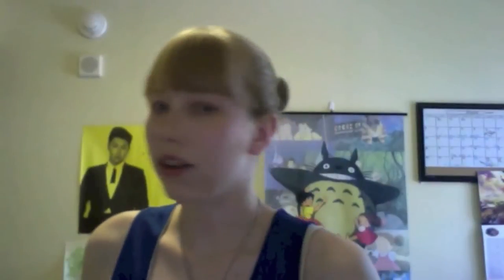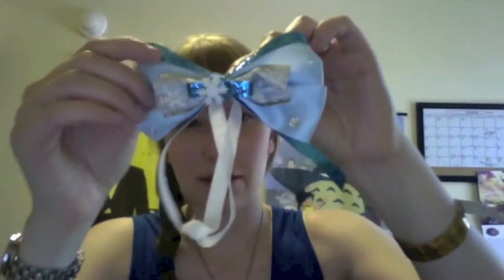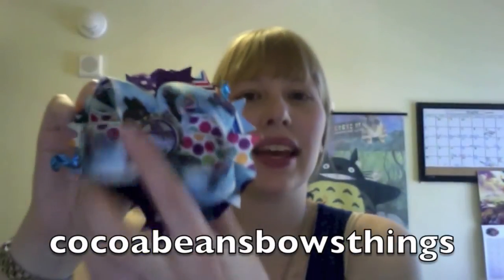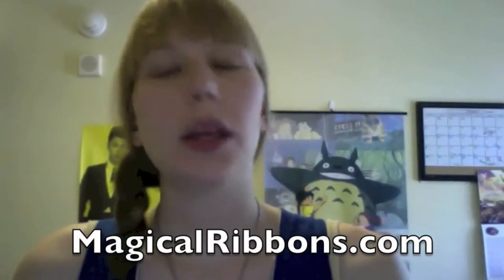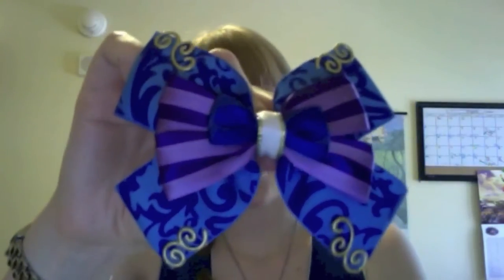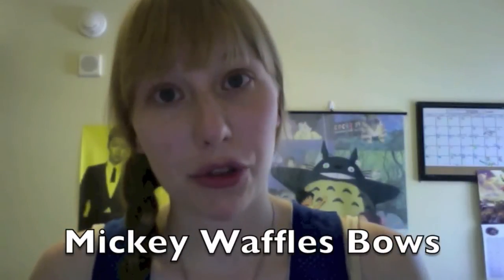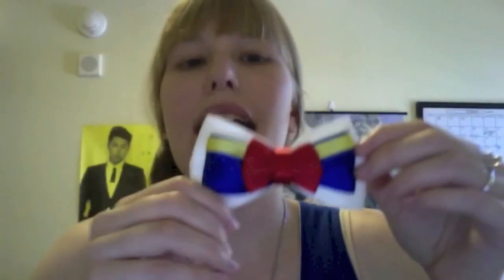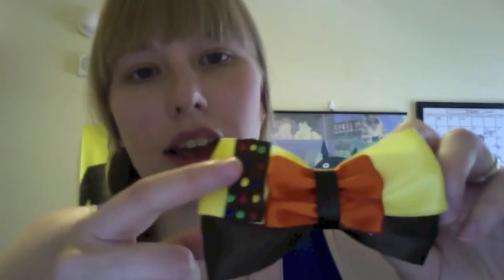DCP Vlog 5: Disney Bows!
Just a video for fun - showing off my Disney hair bow collection!

Stores Mentioned:
Mickey Waffles